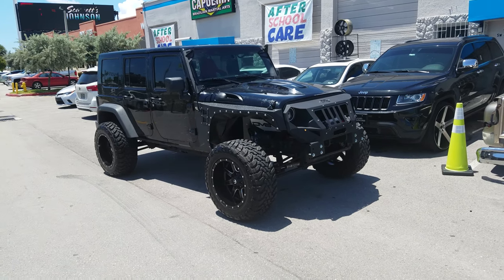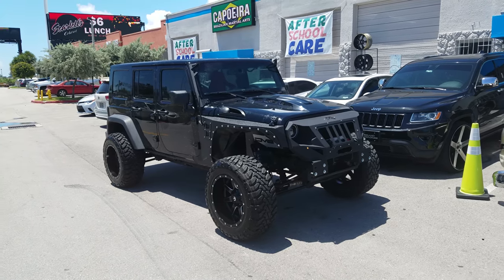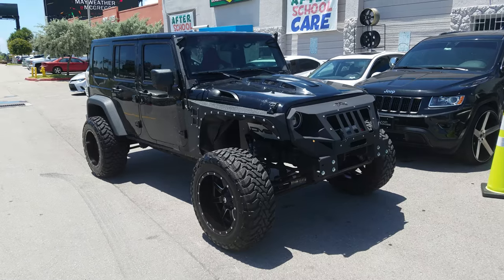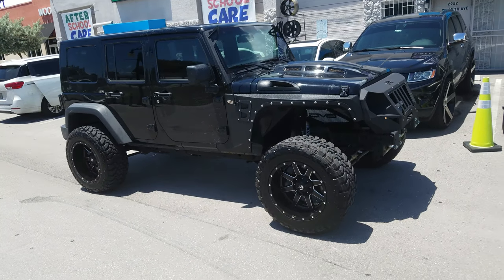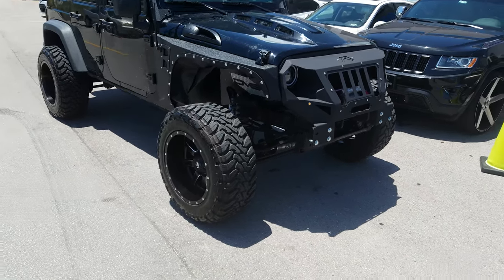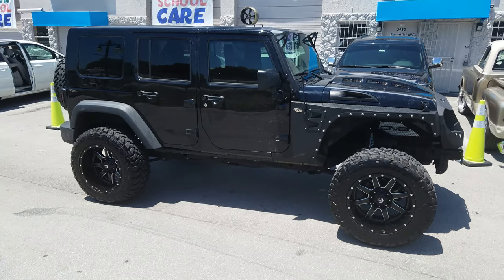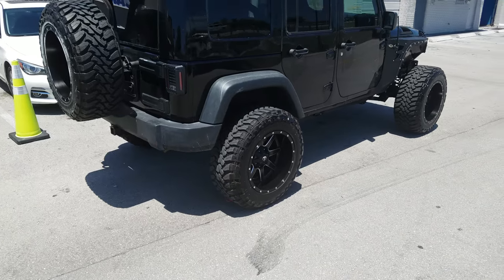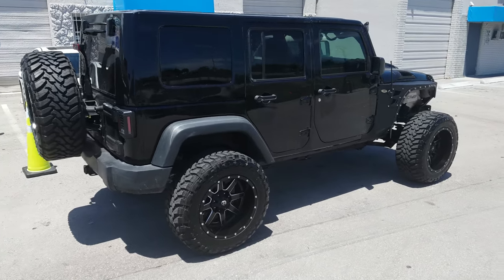20x12 Fuel Maverick Jeep Wrangler Rubicon Black Rims Lifted Trucks